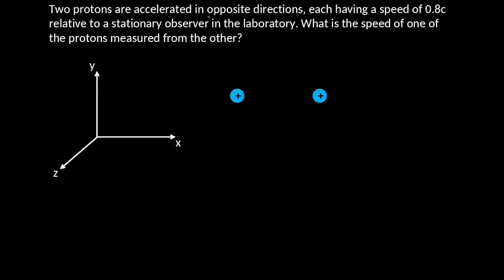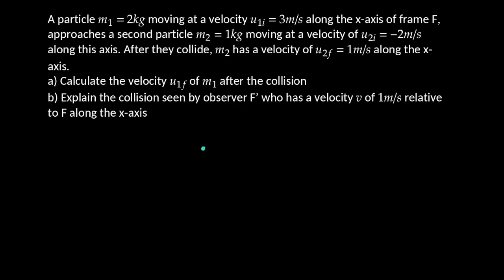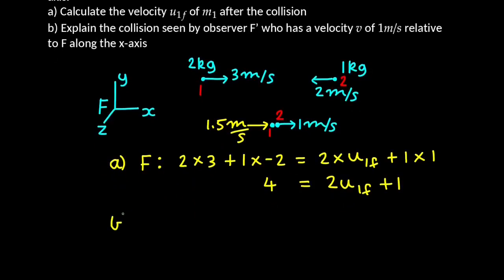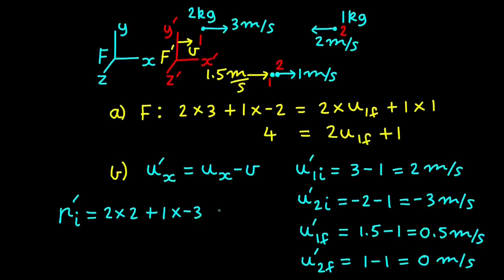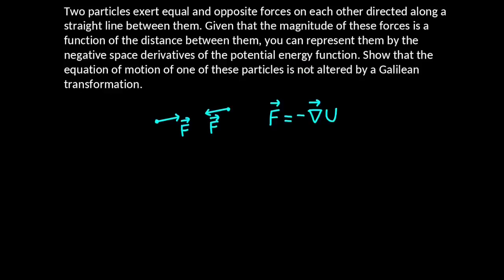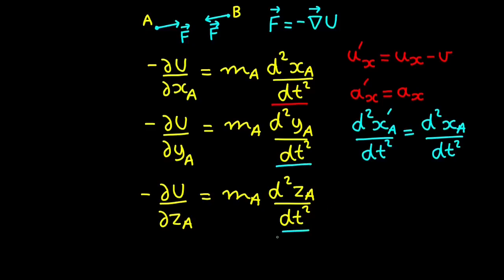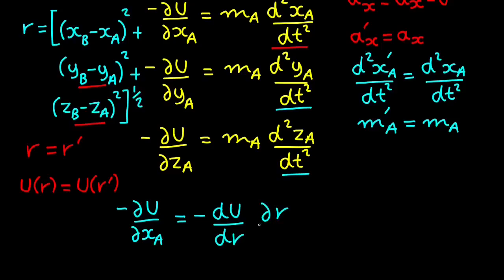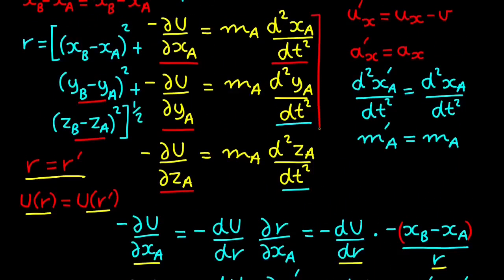Galilean Transformations in Special Relativity: Step-by-Step Worked Examples (Physics Tutorial)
In this physics tutorial, we break down Galilean transformations with clear, step-by-step worked examples in the context of special relativity. Perfect for students learning classical mechanics before diving into Lorentz transformations, Einstein's relativity, and high-speed physics.
Galilean transformations describe how position, time, and velocity change between inertial reference frames at everyday speeds. We'll solve real problems, show the equations in action, and explain why they fail near the speed of light — setting the stage for special relativity.

What you'll learn:
• Galilean transformation equations for coordinates, time, and velocity
• How to handle relative motion problems
• Classic examples from boats, cars, and particles
• Limitations that led Einstein to develop special relativity

Timestamps:
00:00 – Worked Example 1: Relative Motion Problem (Two Moving Objects)
01:48 – Worked Example 2: Conservation of Momentum
06:53 – Worked Example 3: Newton's Laws of Motion

These worked examples are ideal for university physics, high school advanced topics, IB Physics, or self-study. Master Galilean relativity first so special relativity concepts like time dilation and length contraction make perfect sense!